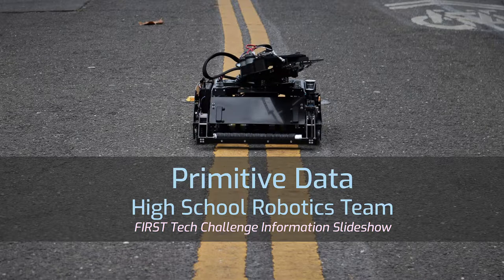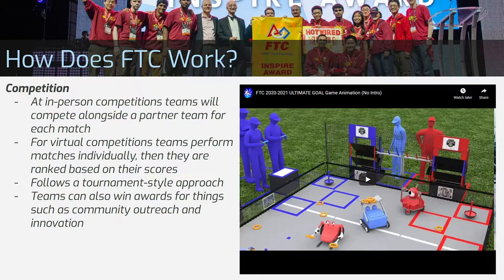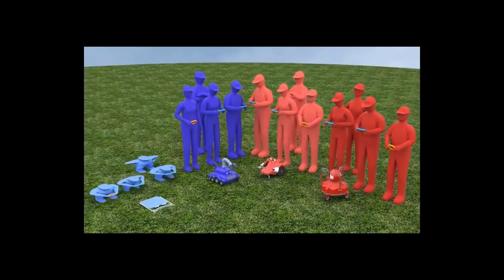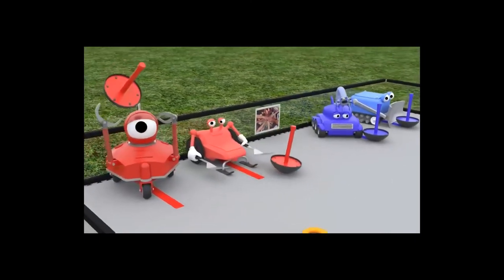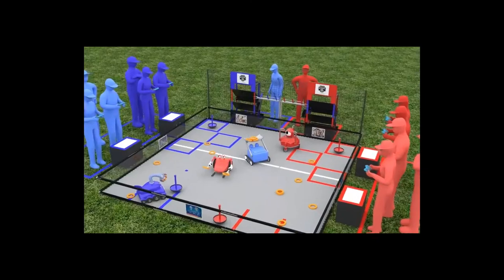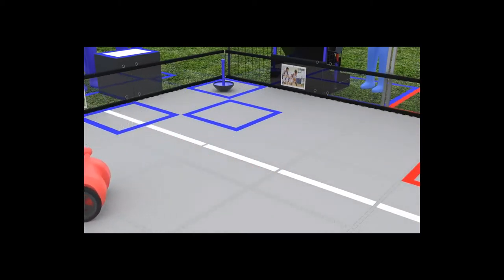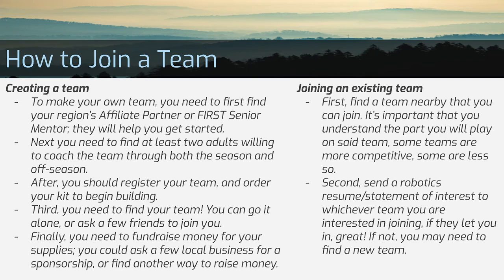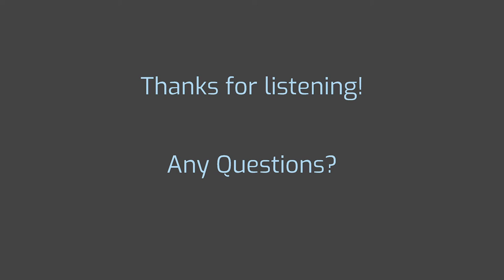FTC Informational Presentation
In this video, I talk about how FTC works and how you can get involved.